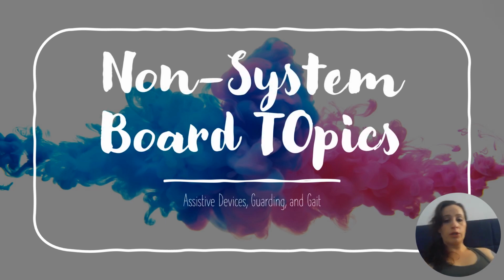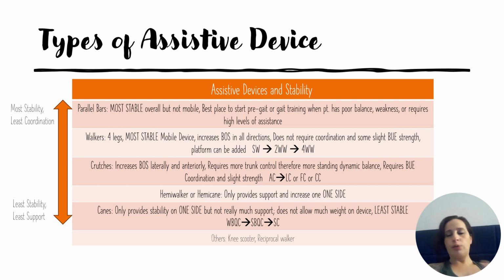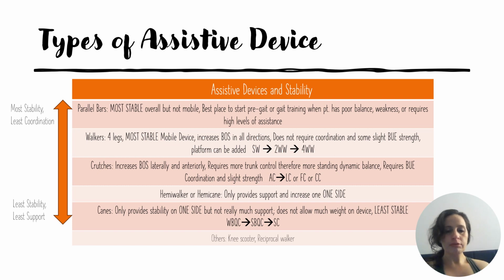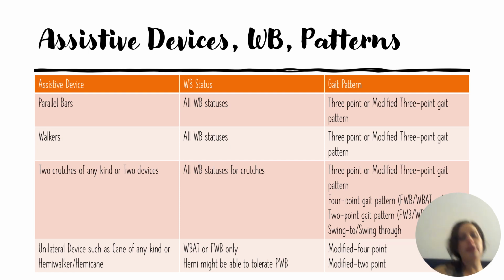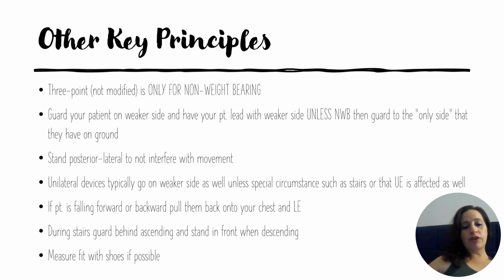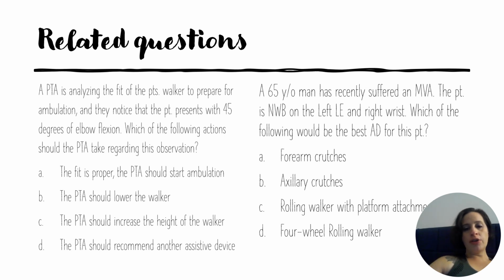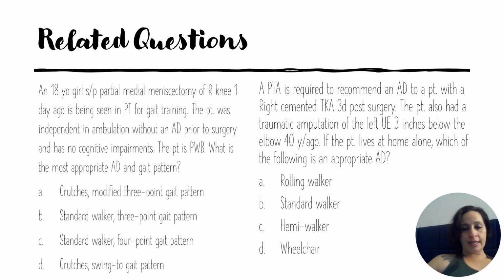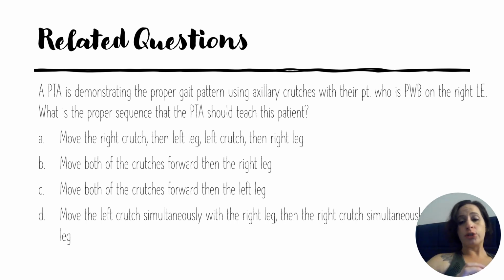Non System Board Topics - Assistive Devices, Fit and Use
Covering how to choose between different assistive devices, reviewing fit aspects, reviewing the gait patterns and WB statuses associated with the devices with the most current terminology. Lastly, providing some test prep questions for your board preparation.